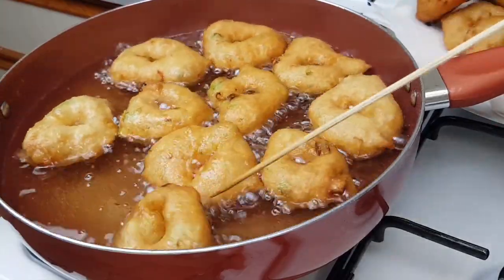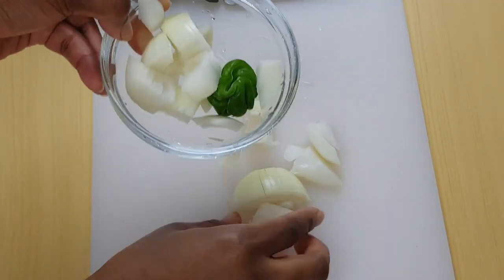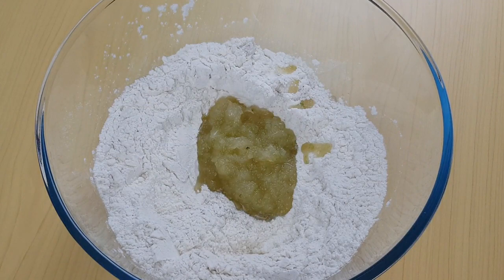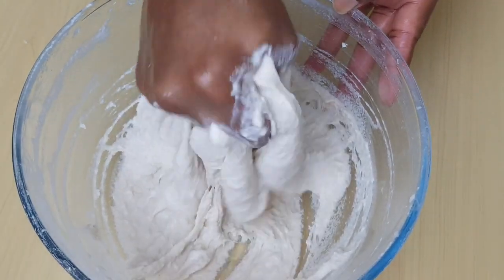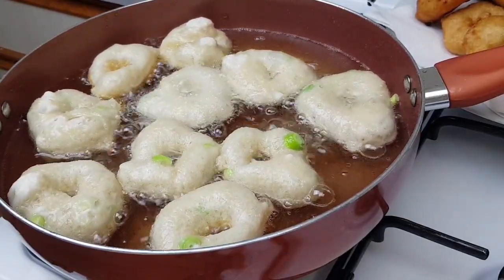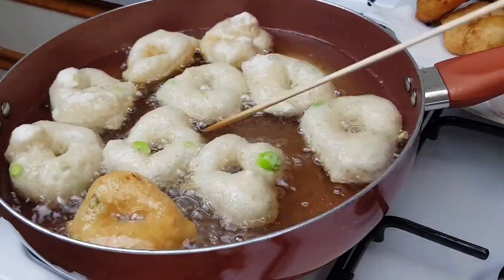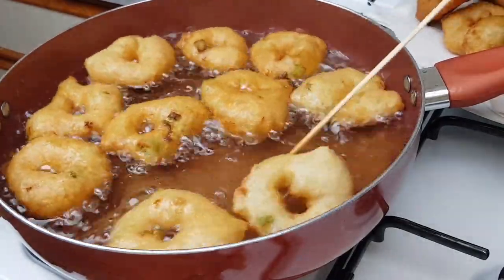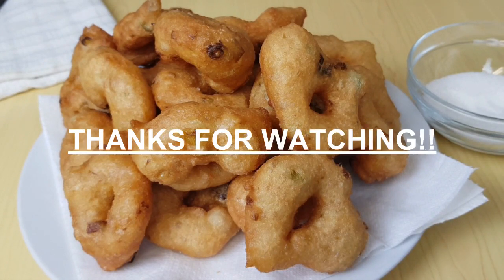CRUNCHY PINKASO RECIPE | SAVOURY HAUSA DUMPLINGS | RAMADAN RECIPE IDEAS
On my Ramadan recipe ideas, today i shared how to make this Crunchy Pinkaso (Savoury Hausa Dumplings).

INGREDIENTS:
2 Cups of Plain Flour
4 Spring Onion
1/2 tsp. Salt to Taste
1 tbs Dried Yeast
1 Medium Size Onion
1 Scotch Bonnet Or Habanero Pepper
1 Cup of Warm (250ml)
Vegetable Oil For Deep Fry